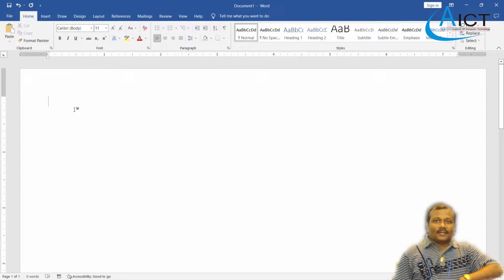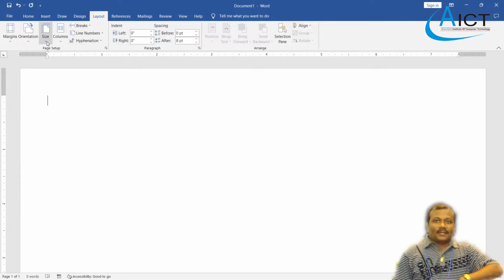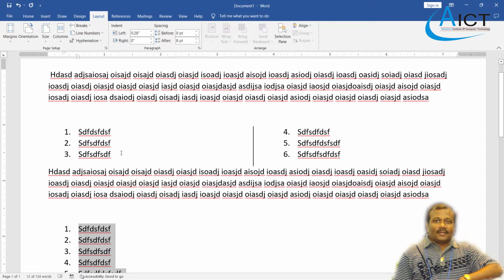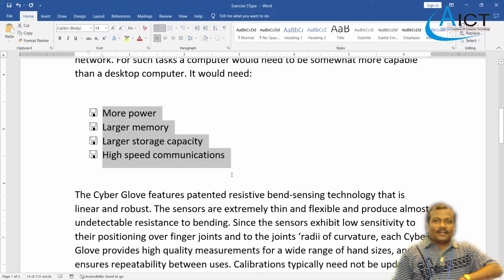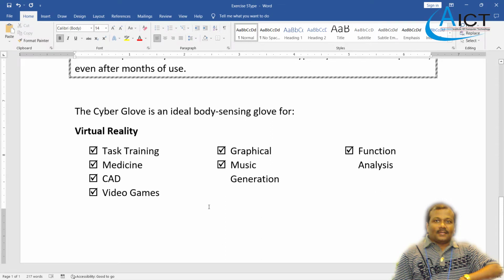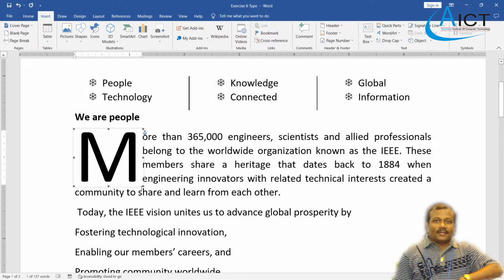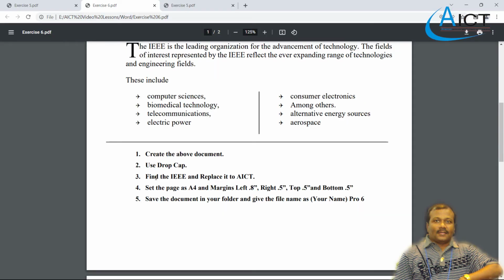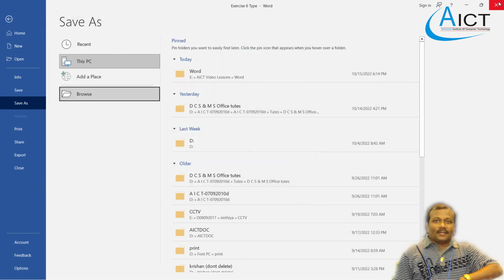MS Word - Lesson 3 | Borders & Columns